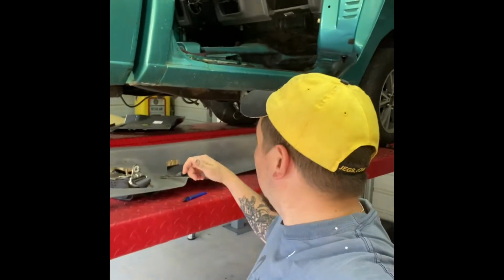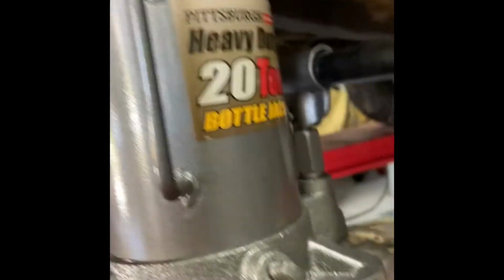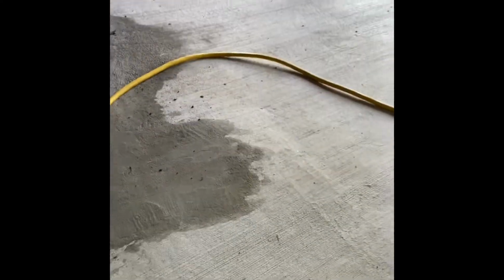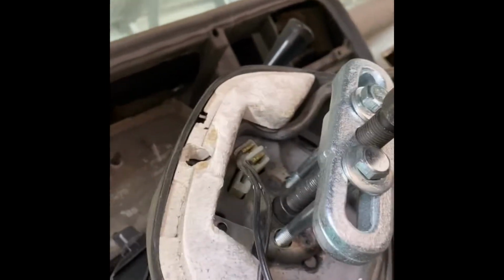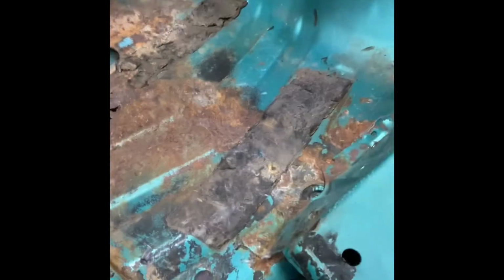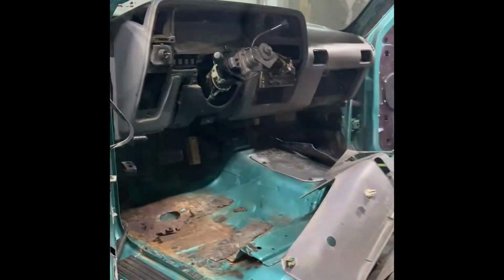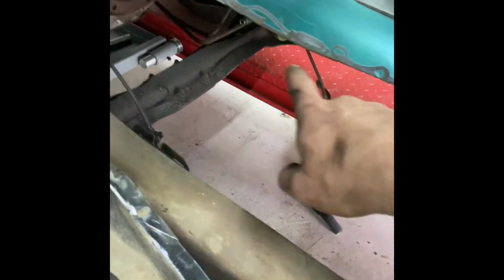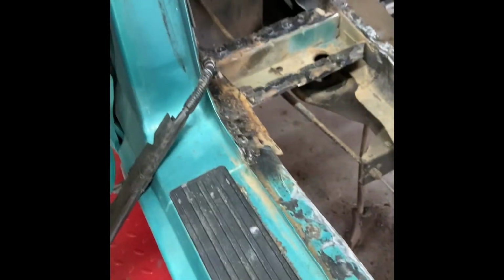Ford Ranger Floor Board Rust Repair Episode 3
🔥Please Like and Follow to help build the channel!!

✅In this Episode we continue on The Green Ranger rust repair.

👨🏻‍🔧Body mount bushings replaced on all four corners.

🛠👨‍🏭Driver side floor prep and replace